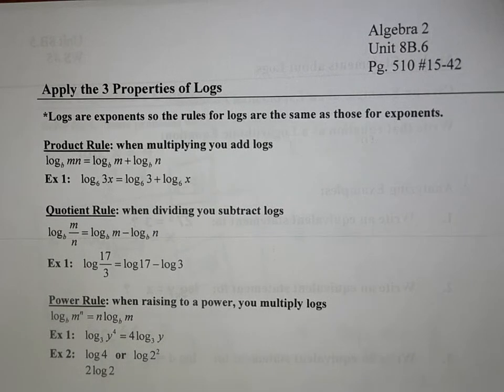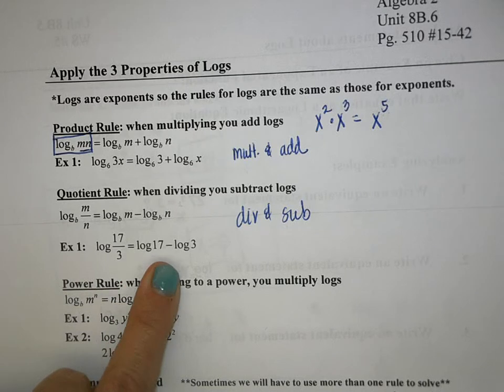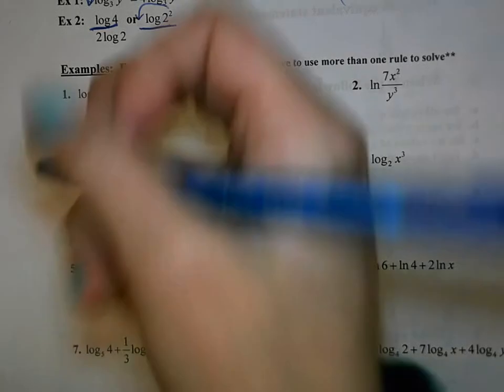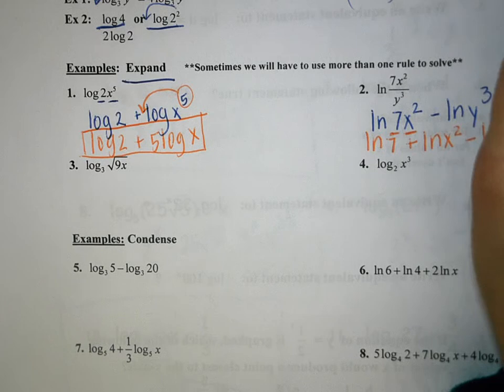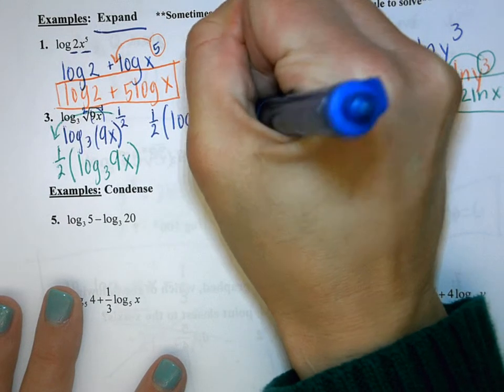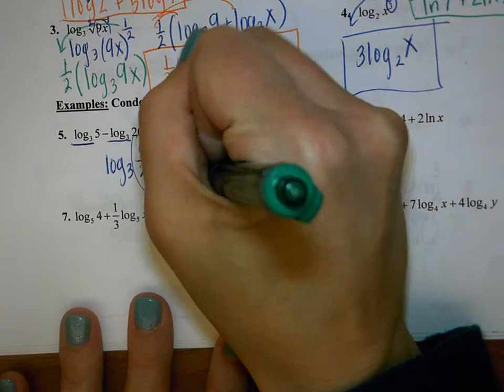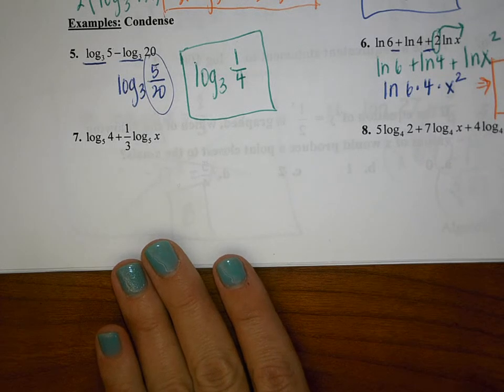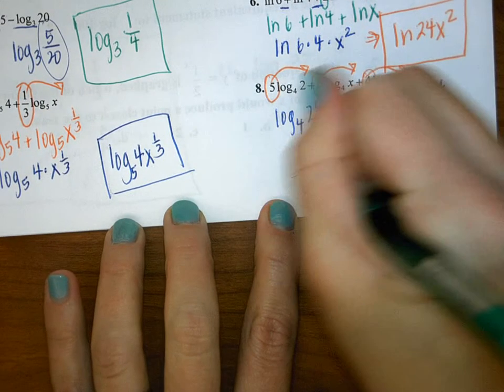Alg 2 Unit 8B 6